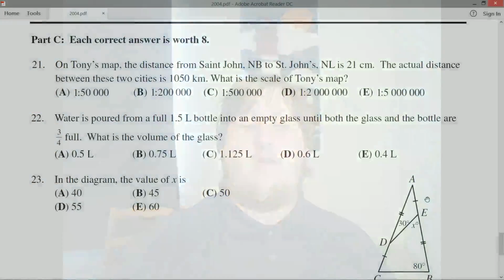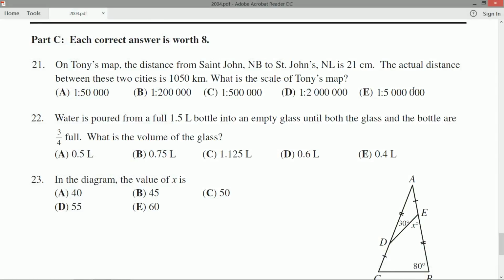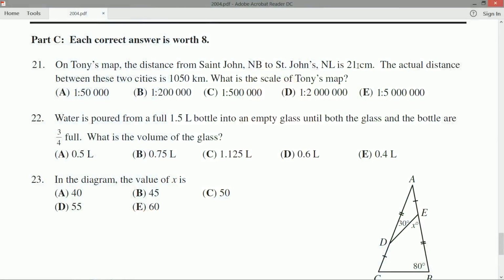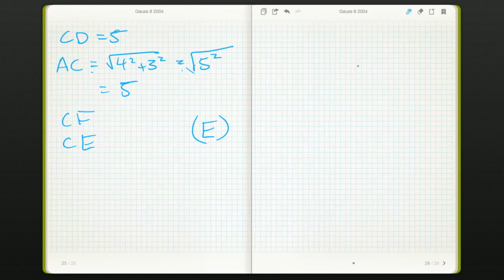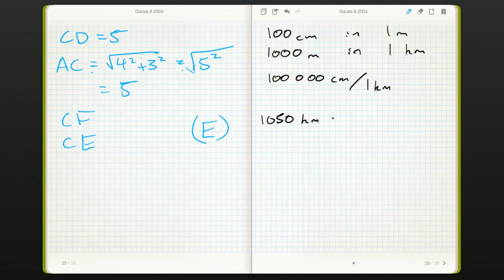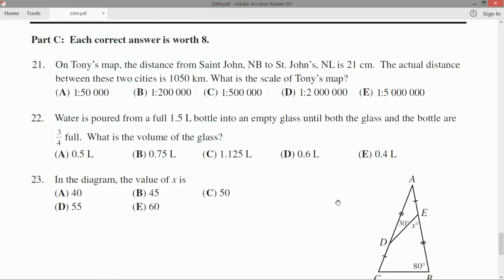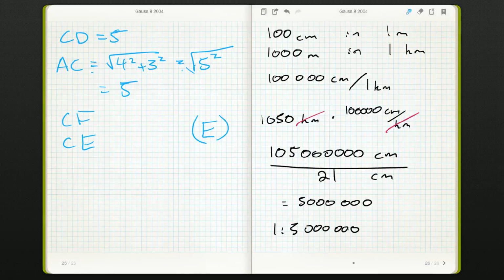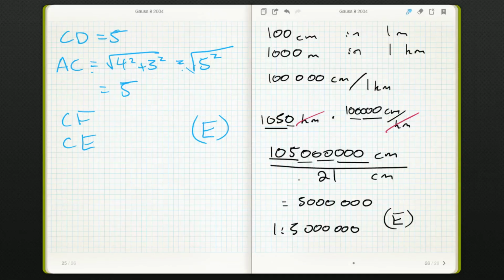Gauss 8 2004 21